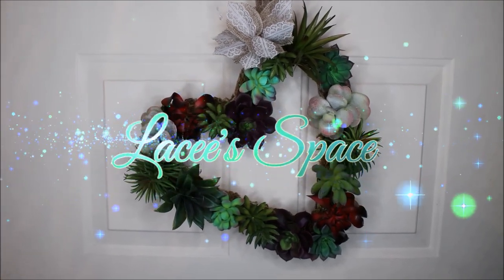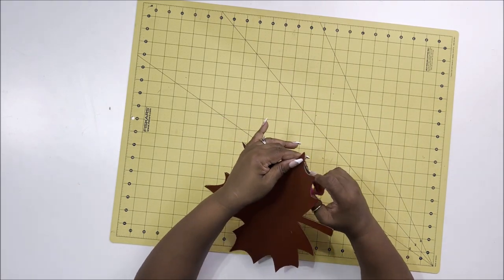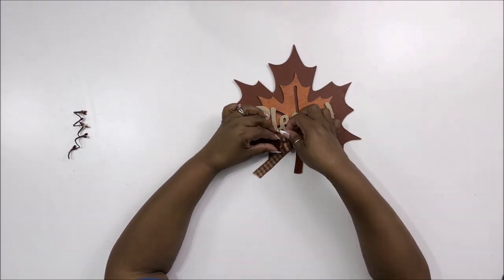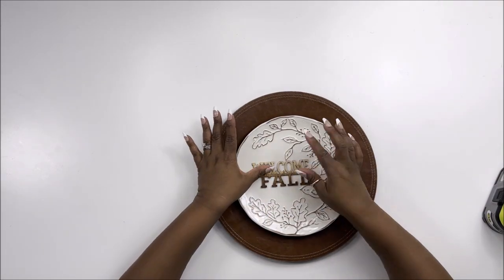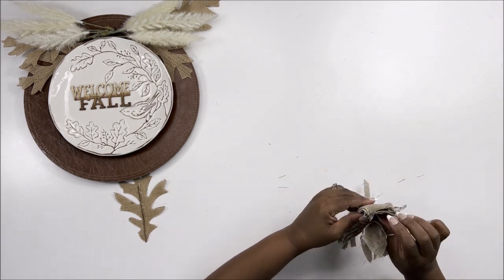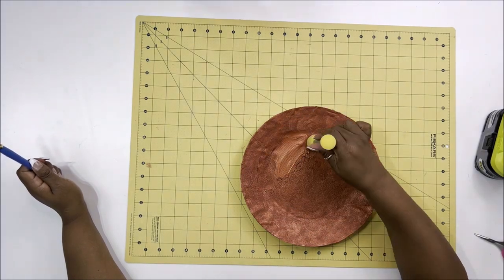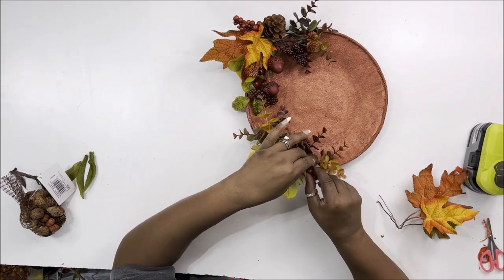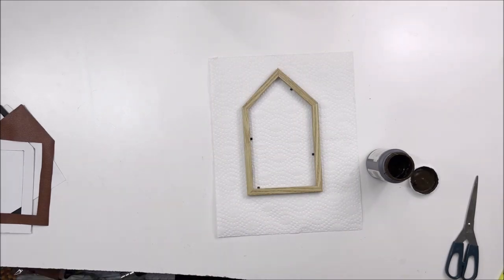Fun Fall Leather DIYs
Hi Luvs! Just a few Fall DIys for you 😊

💜Friends and Companies can reach me here:
    Lacee's Space
    2060 Dunwoodie St.
    Ortonville, MI
    48462